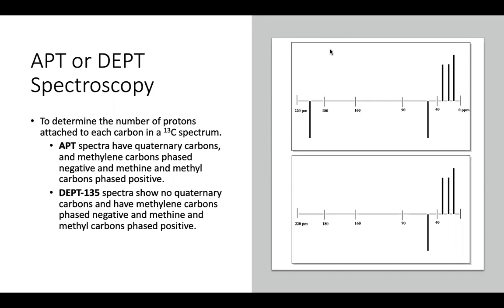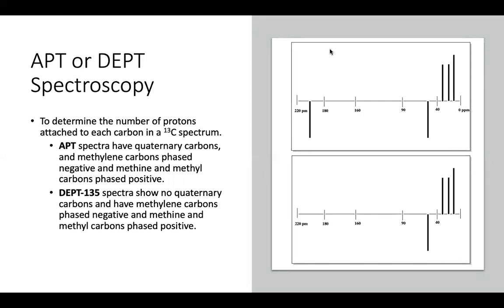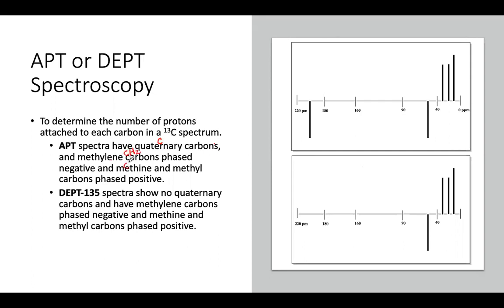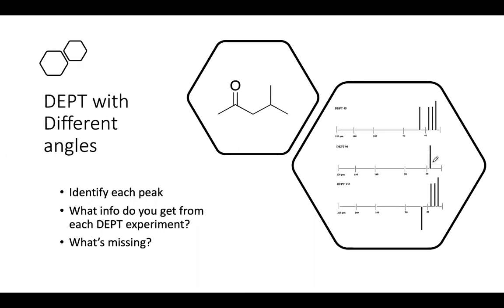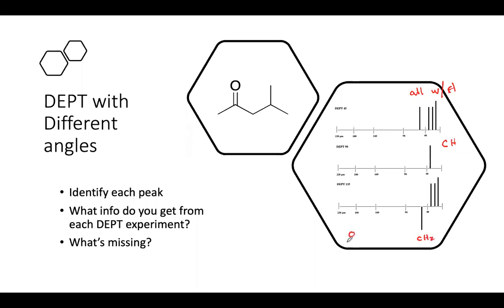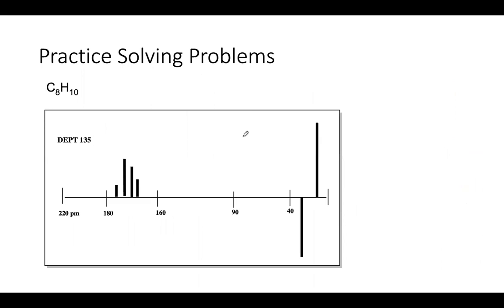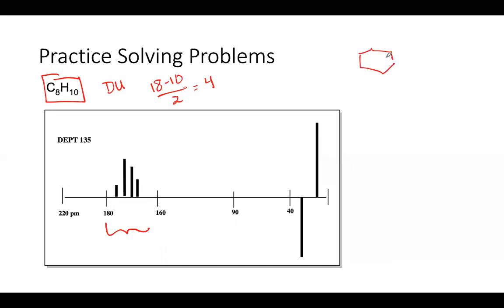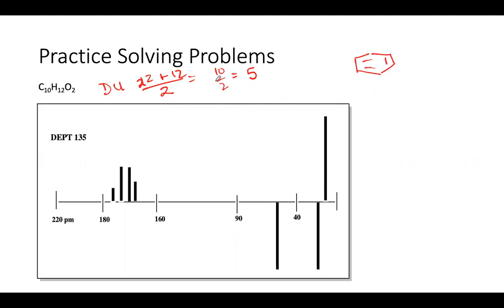Interpreting DEPT Spectra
You will walk through a few examples of how to interpret a DEPT spectrum.